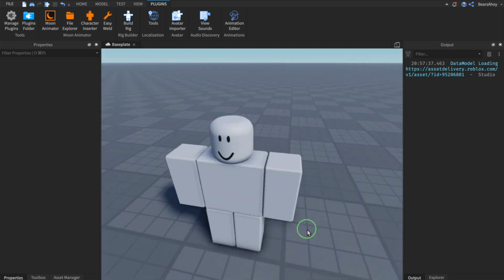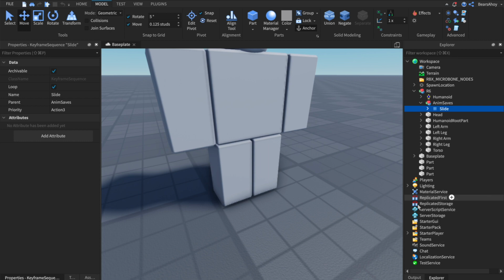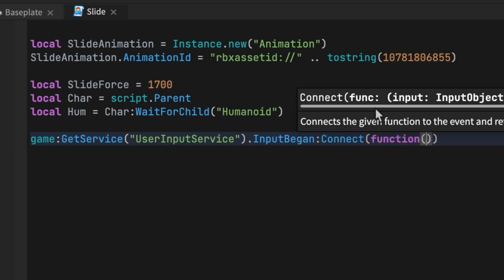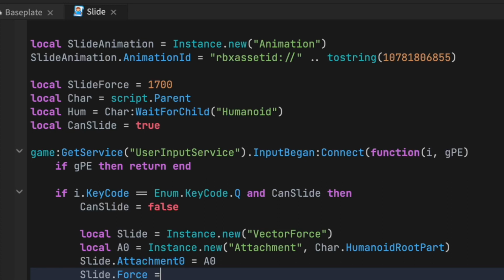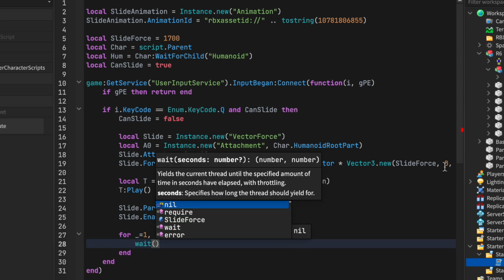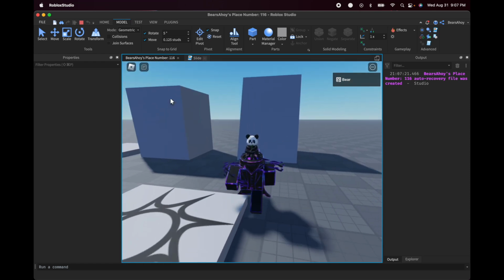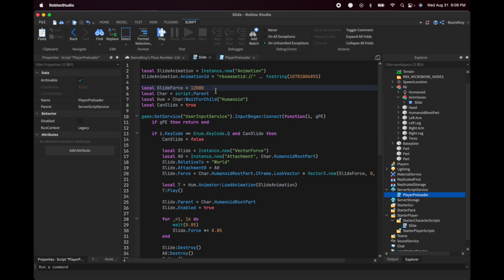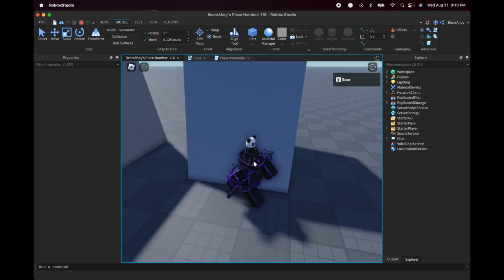Roblox Slide Ability | No Fling!